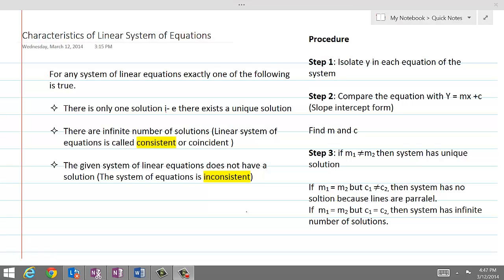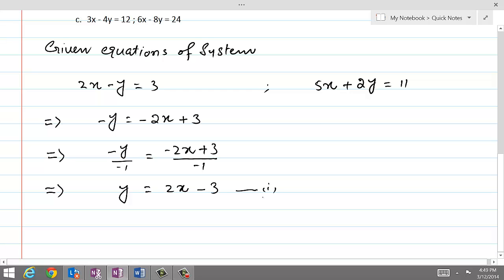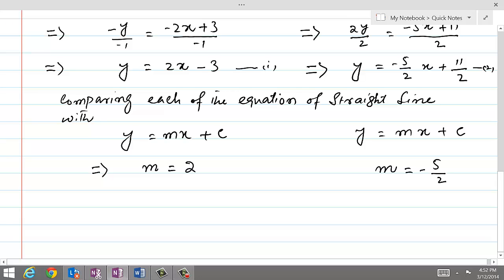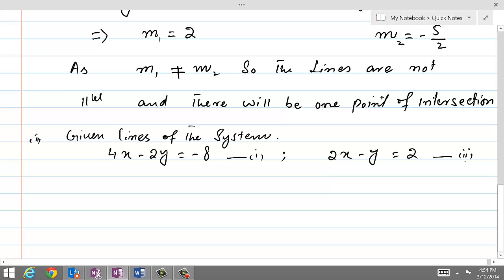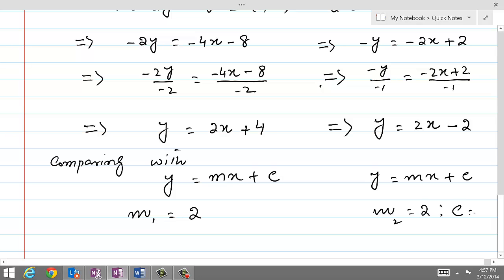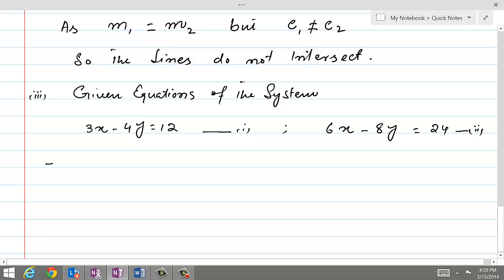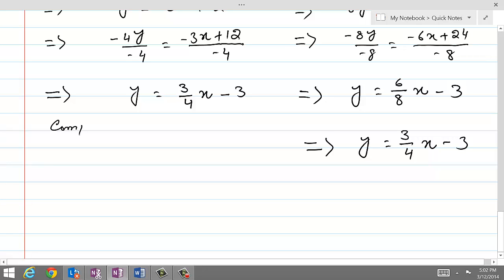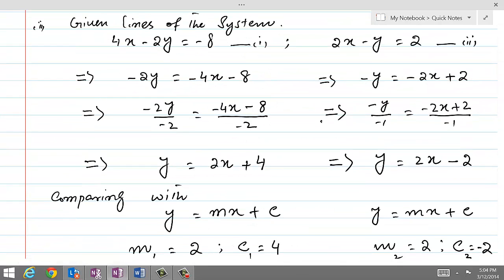Characteristics of Linear System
This video explains the criteria to decide when a given system of linear equations have unique solution, no solution or infinite number of solutions.